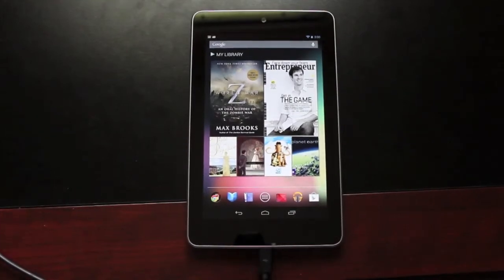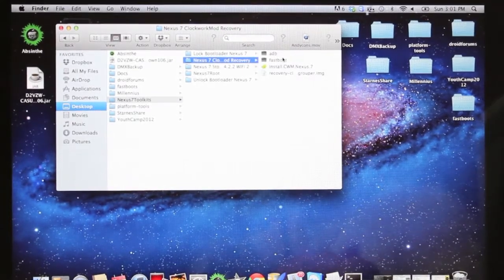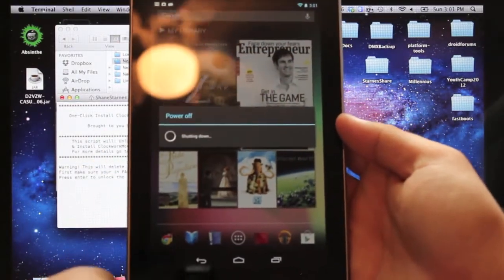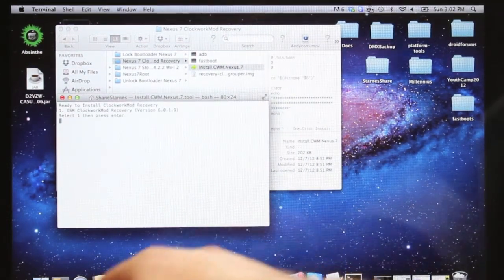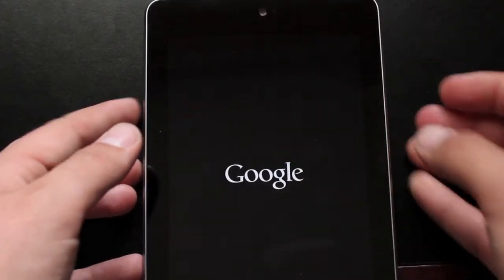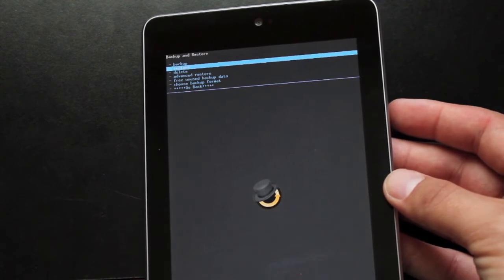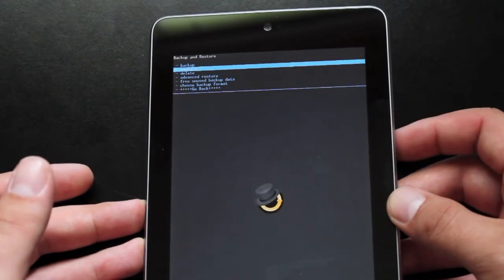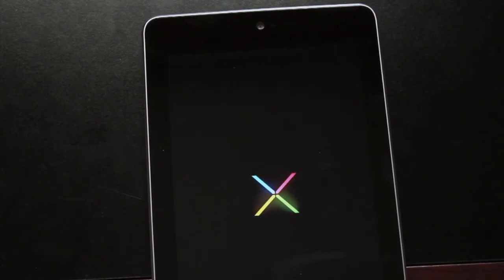How To Install Clock Work Mod Recovery Nexus 7 [MAC] Backup Restore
If you appreciate what I do donate a buck or two towards my NVIDIA Shield fund